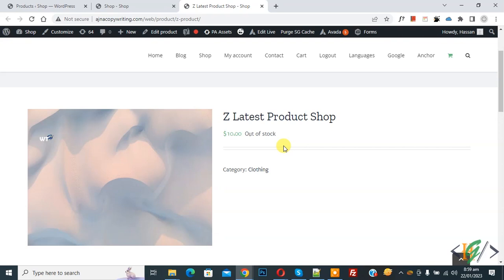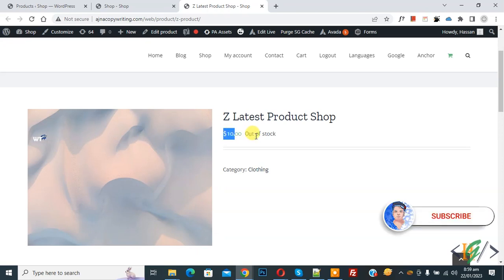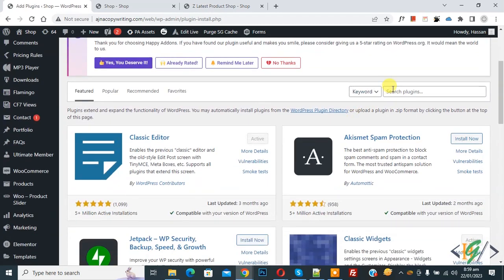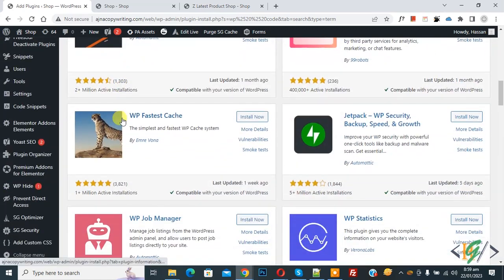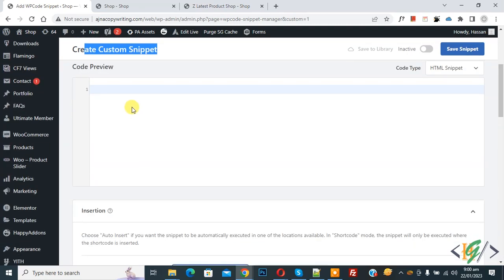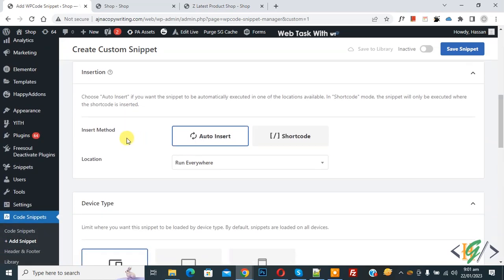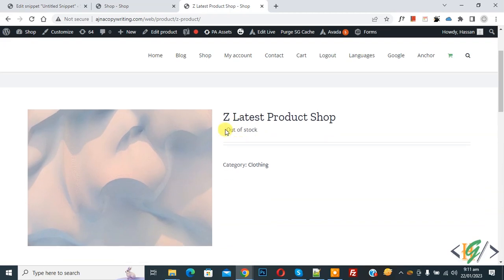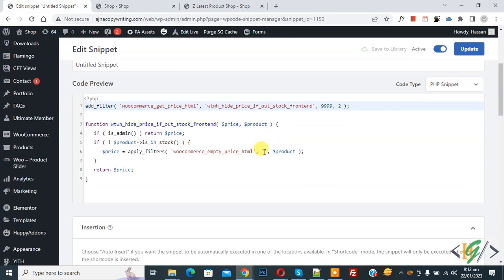How to Hide Price If Product Is Not in Stock in WooCommerce Shop | Out of Stock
In this woocommerce tutorial for beginners you will learn how to hide product price if products are out of stock in single product pages, category page and woocommerce shop page using custom php code.